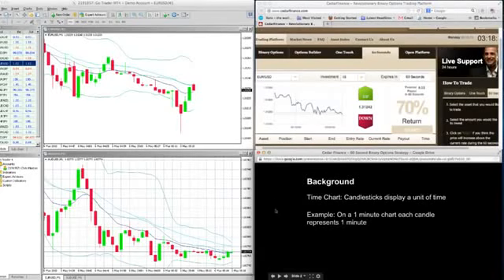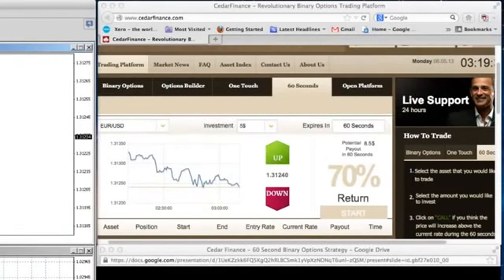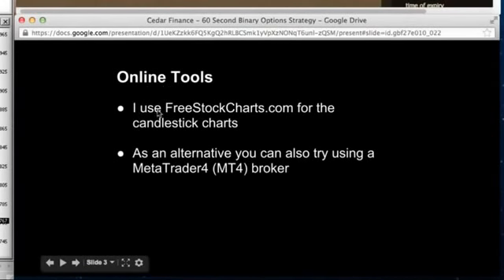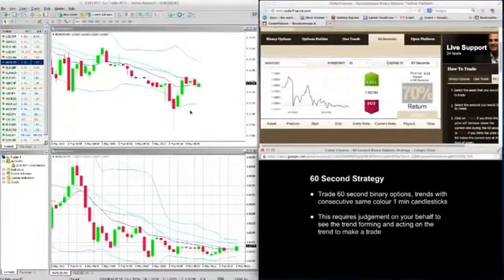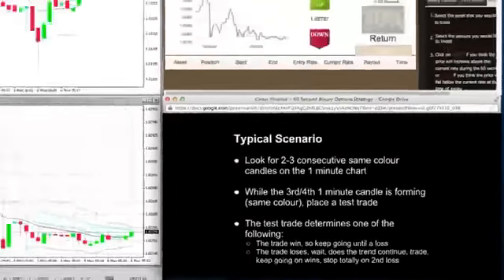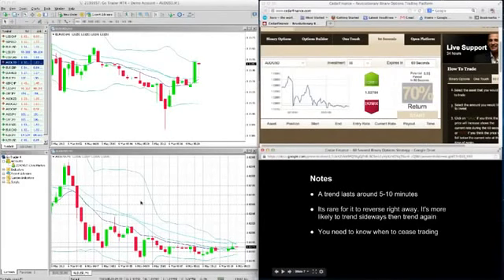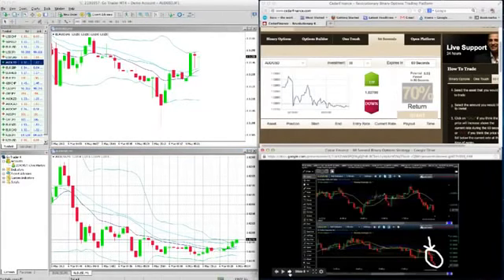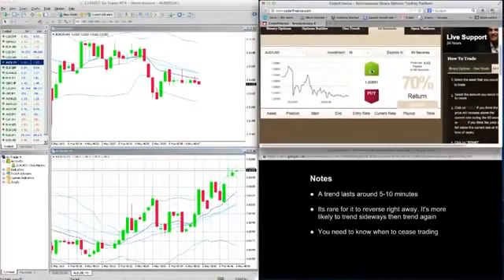Forex Trading System Strategy 60 Second Binary Options 10 Minute Trend Investa Forex 2015